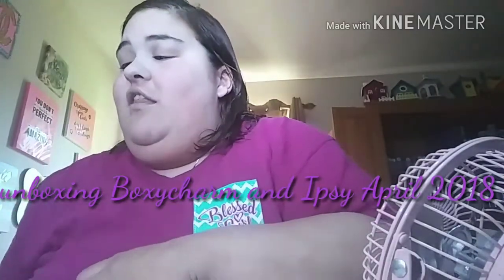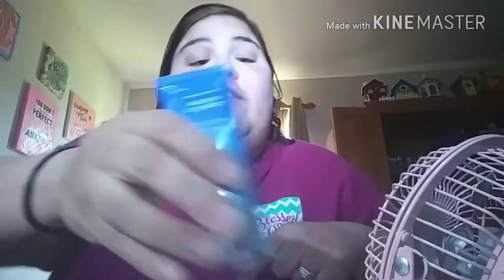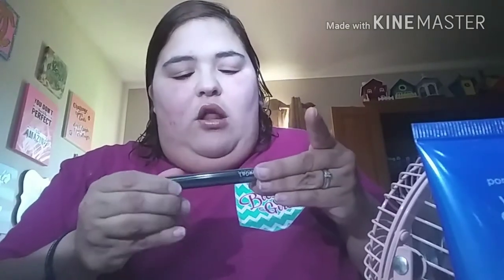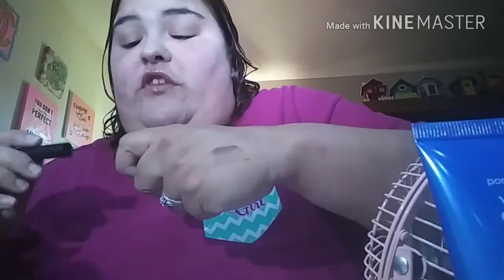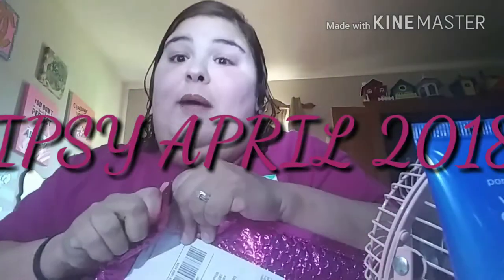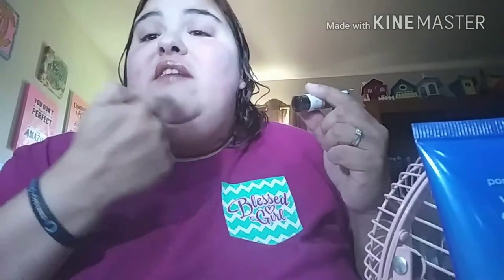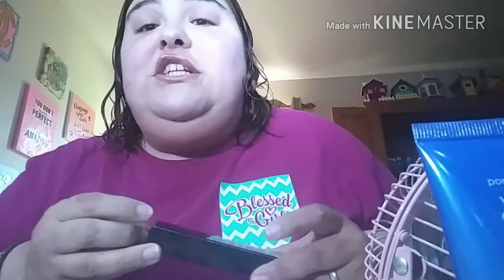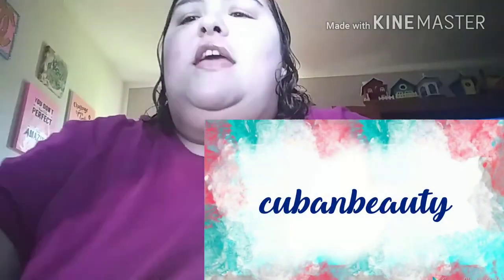Unboxing my Boxycharm and Ipsy April 2018.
Unboxing my goodies. All opinions are my own. I want to thank the following you tubers: Porcelain, Vee Lopez, Pretty n Flawed, and Bargain Bethany, and last but most Definetley not least Hana belle please check out their channels. Again all opinions are my own.

Cubanbeauty 💖💖💖💖